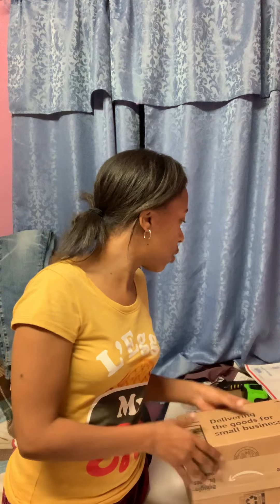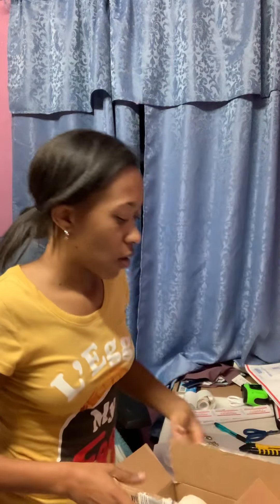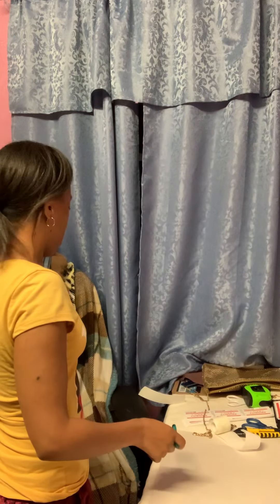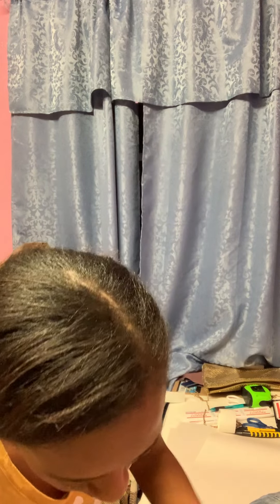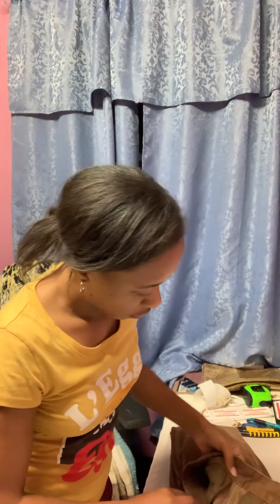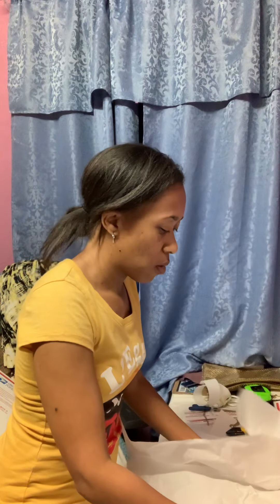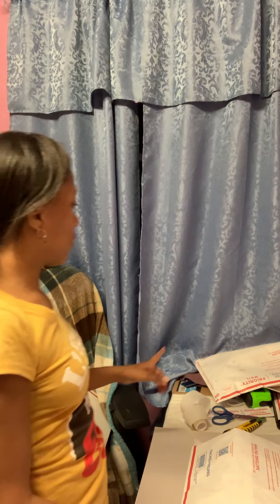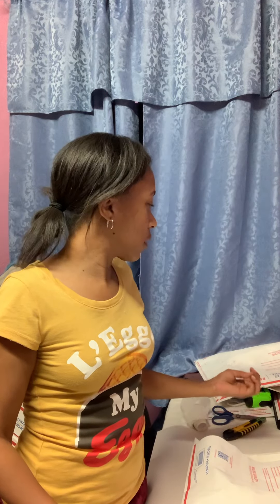A quick ship with me ..Items sourced from Thredup .